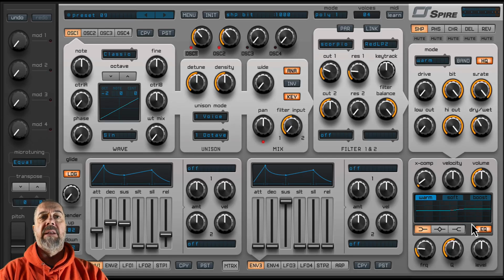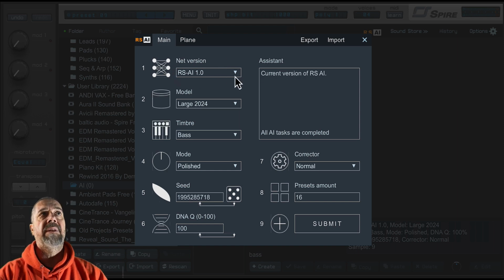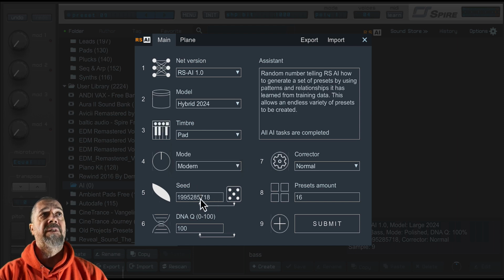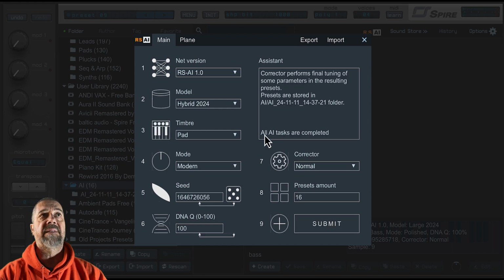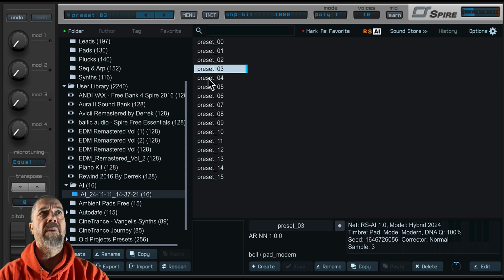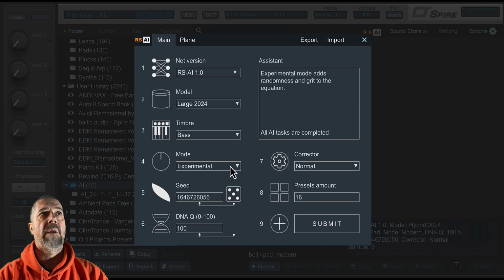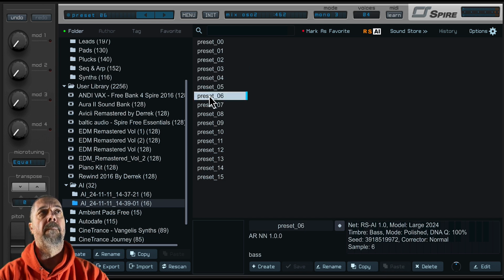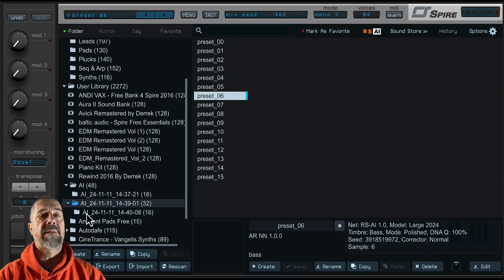AI-powered Preset Creation in Reveal Sound Spire!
Unlock the full potential of Reveal Sound Spire with AI-powered preset creation! In this video, we'll dive into the world of artificial intelligence and explore how it can revolutionize your sound design process.

From generating unique textures to crafting complex timbres, we'll show you how to harness the power of AI to create custom presets that will take your music productions to the next level.

Whether you're a seasoned sound designer or just starting out, this tutorial is perfect for anyone looking to unlock the secrets of AI-driven preset creation in Spire.

So sit back, relax, and get ready to unleash your creativity!
00:00 What is RS AI?
00:17 First Look
00:33 Generate Pads Sounds
03:08 Generate Bass Sounds
04:03 Generate Atmos Sounds